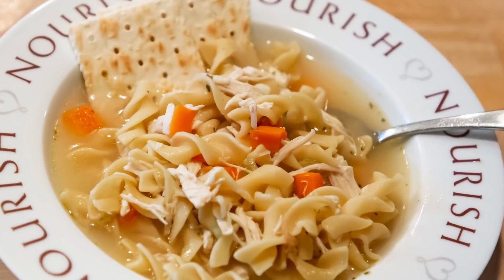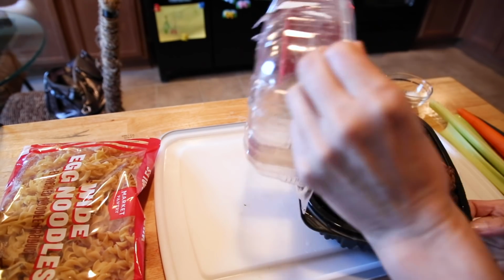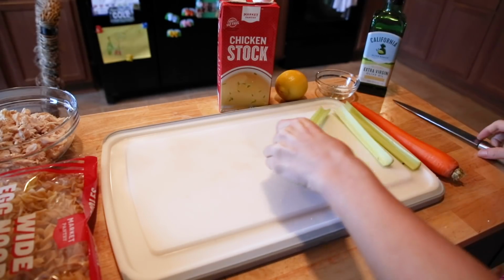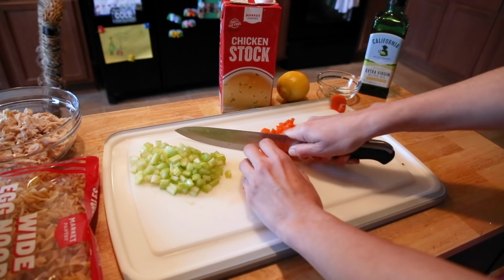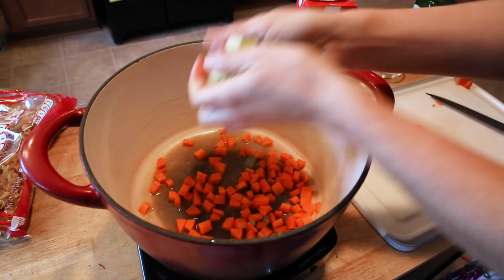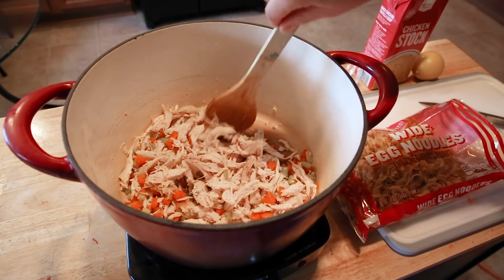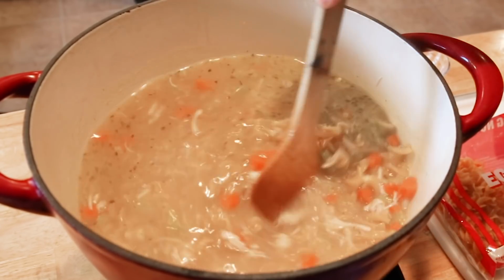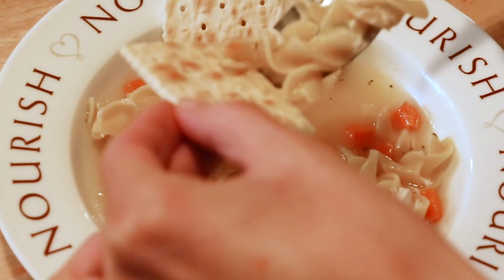How to Make Homemade Chicken Noodle Soup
Today I made my special homemade chicken noodle soup. My family has a cold and there's nothing better when you feel bad than a warm bowl of chicken noodle soup.

Recipe:
2 - 32 oz cartons of chicken stock
rotisserie chicken, just the breasts, shredded
1 carrot, diced
3 celery stalks, diced
1 lemon, juice of
salt and pepper to taste
pinch of Italian seasoning